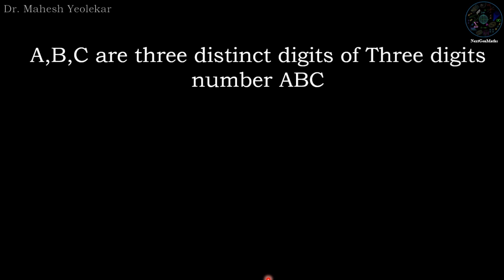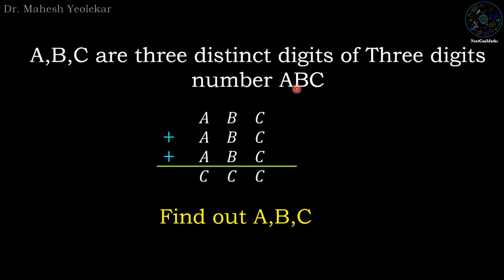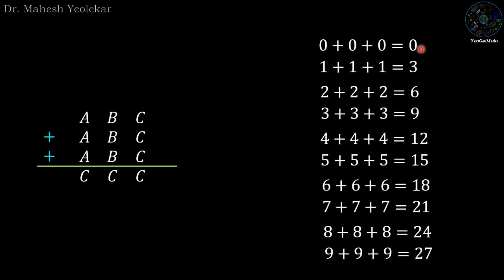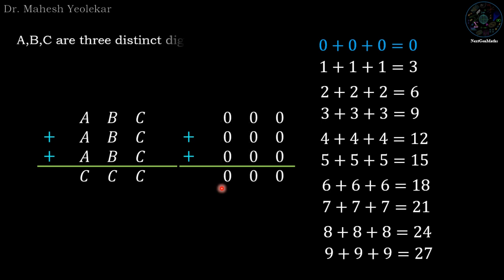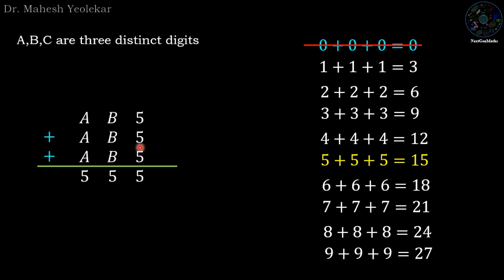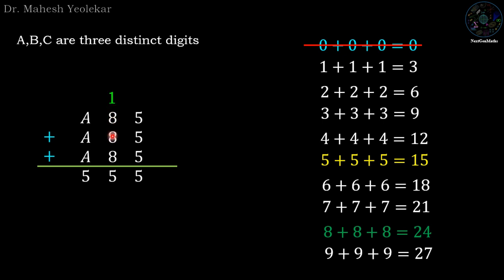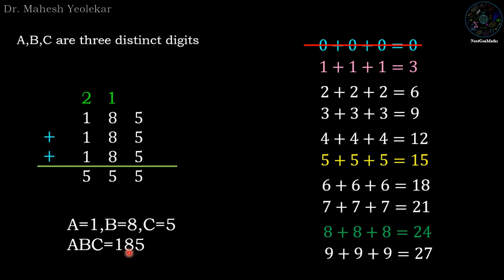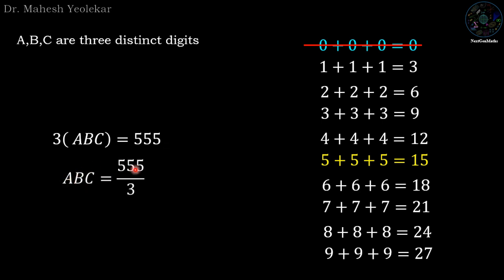MathUnusual | ABC+ABC+ABC=CCC | Find A, B, C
ABC+ABC+ABC=555 | Find A, B, C
Evaluate limit, IIT JEE,
Trending mathematics, Viral math problem, viral quiz, viral puzzles, Mathematics, Integration, IIT JEE Main, NET EXAM Section 1
Thanks to
Album: Innovations in Booty Shaking Music (Part 2)

for the beautiful intro music
Please Visit: